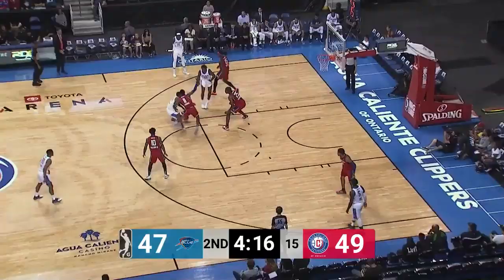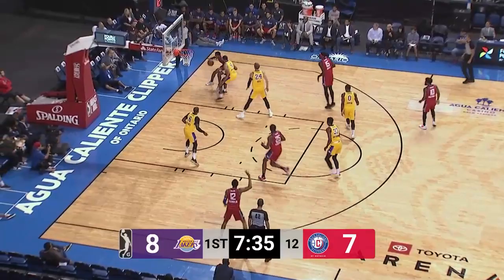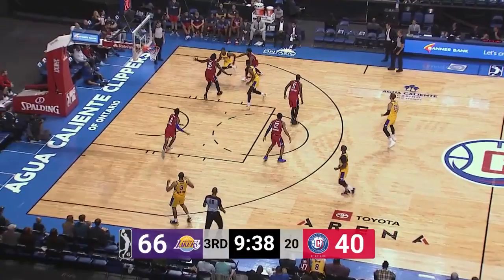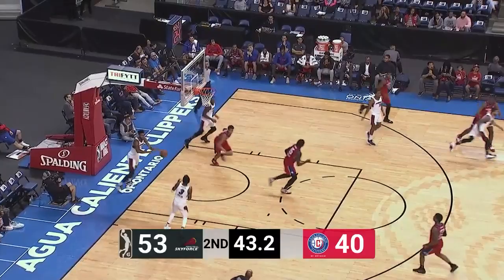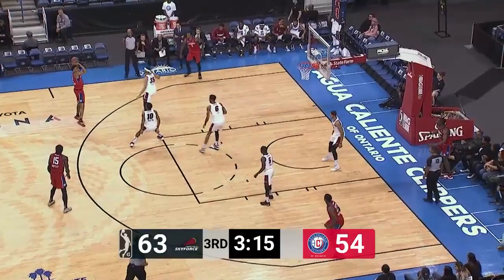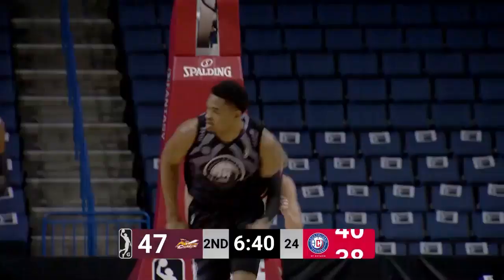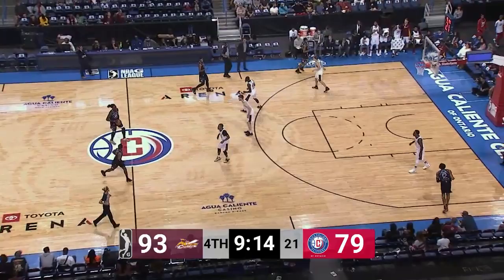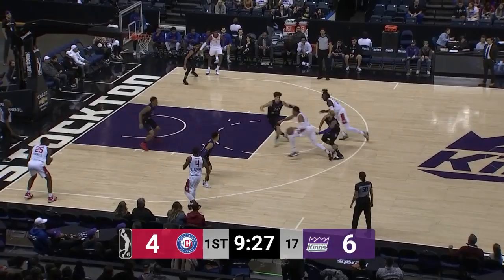James Palmer Jr. NBA G League Highlights: November 2019